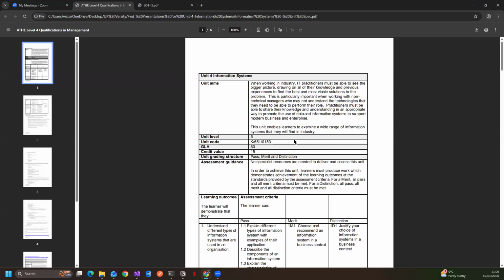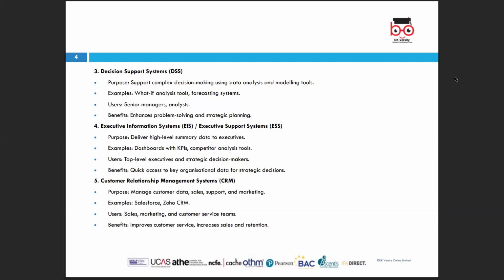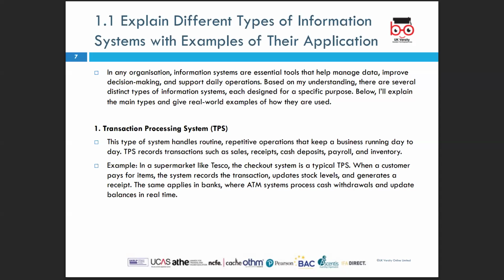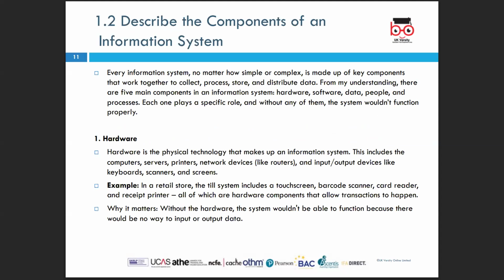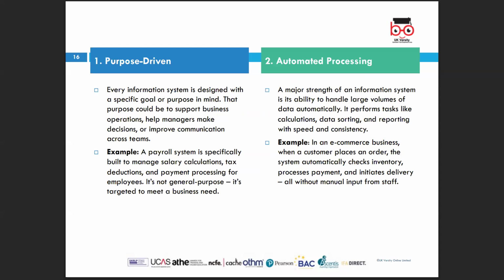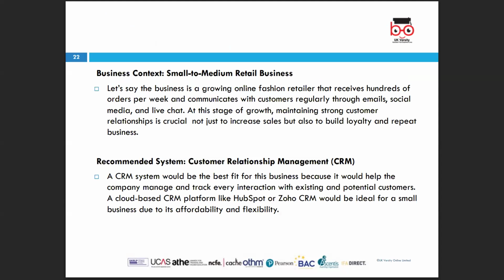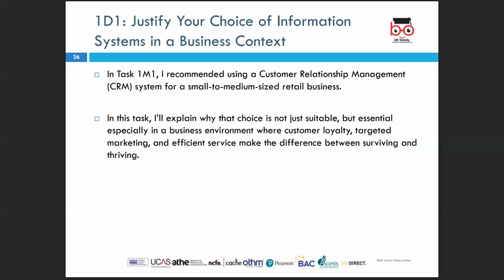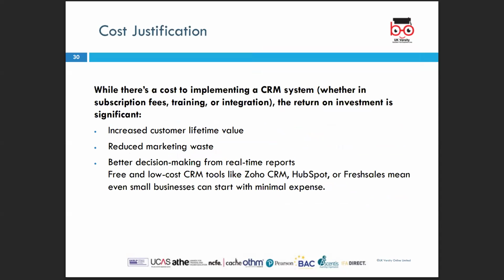ATHE L5 Ext DiC-Unit-Information Systems-LO1-(VA)